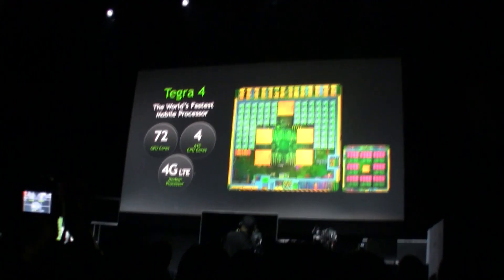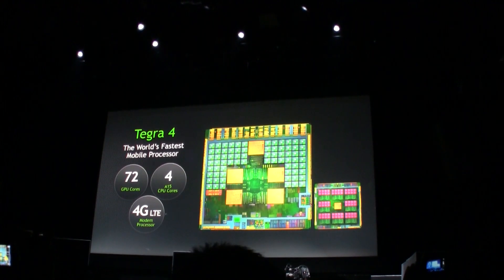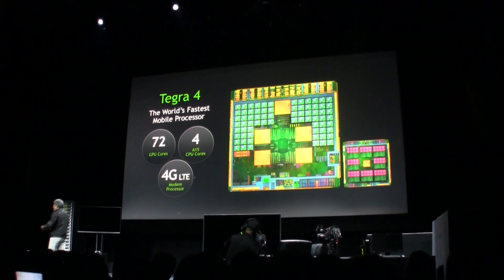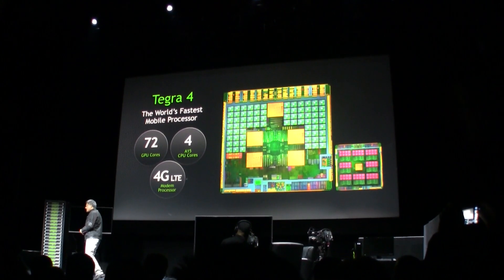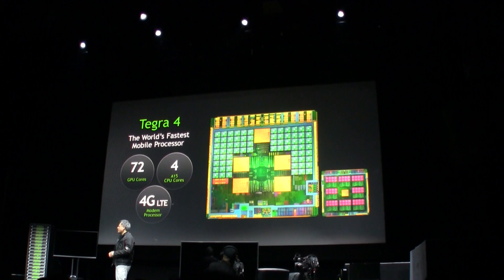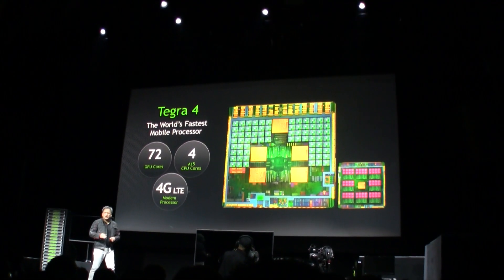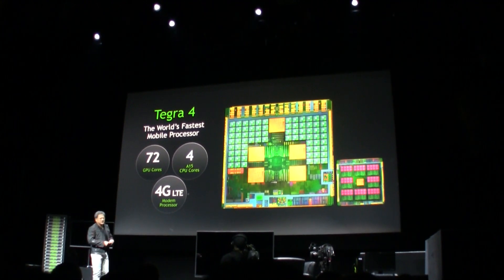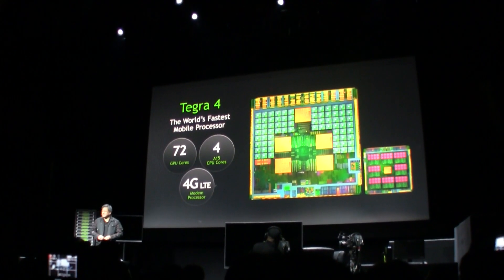NVIDIA Tegra 4 Official Presentation at CES 2013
NVIDIA Tegra 4 Official Presentation - This is part of the official presentation of the new NVIDIA Tegra 4 SoC during CES 2013